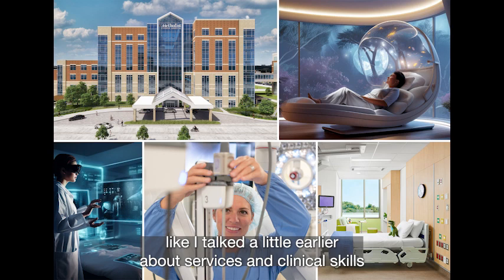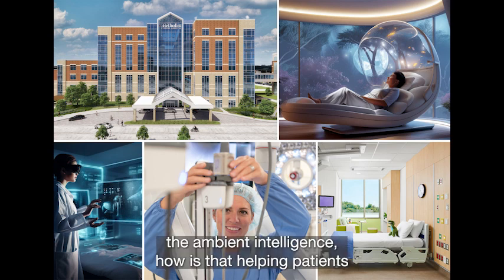The Good Room Podcast - The Good Patient Room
What's next for healthcare design? On this episode of The Good Room, Joan Albert and SSR’s Zac Hillyard Think What's Possible, exploring how advanced technology — from ambient intelligence and telehealth to artificial intelligence and augmented reality — is revolutionizing healthcare. Tune in to discover the digital transformation of patient rooms and learn about resiliency measures, energy efficiency considerations, and the crucial role of aesthetics in healing environments.